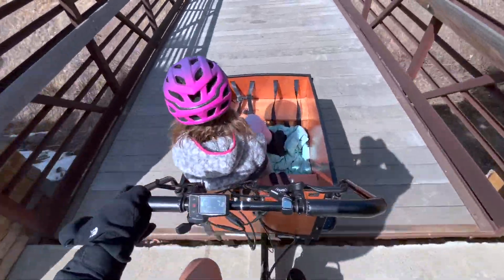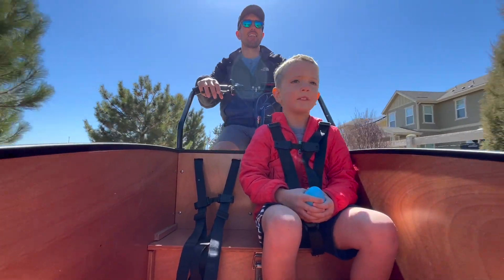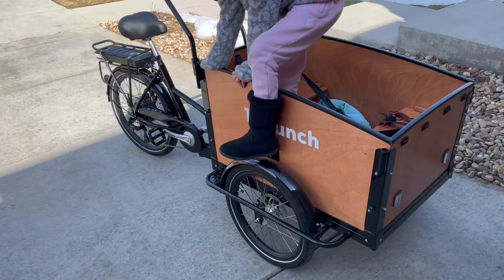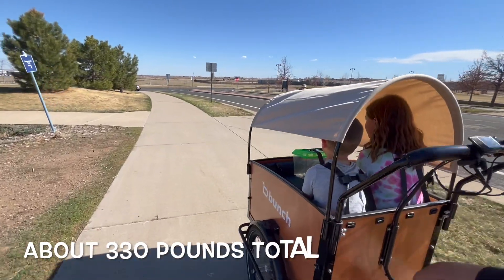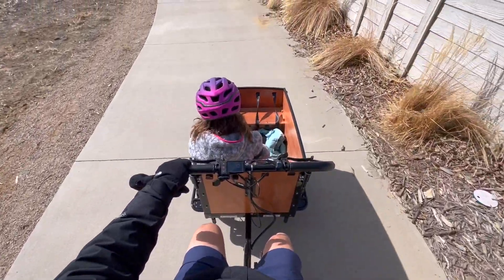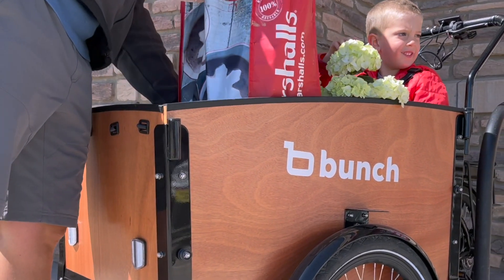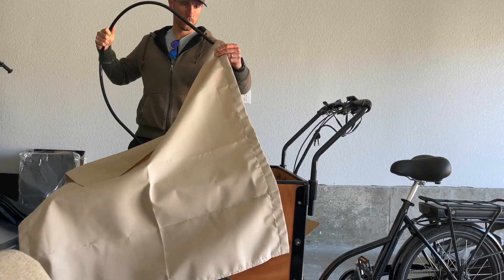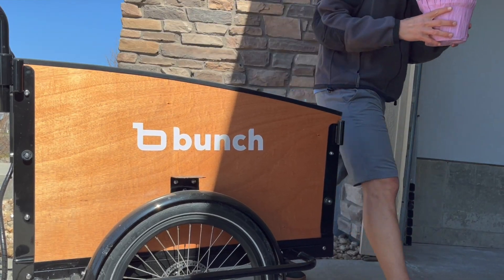Bunch Bikes' Original 3.0 | WATCH before you buy!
In this video, we're going to take a look at Bunch Bikes, the original 3.0 cargo ebike. This bike is perfect for transporting heavy loads, and we'll see some unbelievable things that happen when you put it to the test.

Bunch Bikes is a unique cargo ebike that can handle a lot of weight. In this video, we're going to take a look at what this bike is capable of and see some unbelievable results. From transporting heavy objects to traversing difficult terrain, Bunch Bikes is perfect for any load you can imagine!